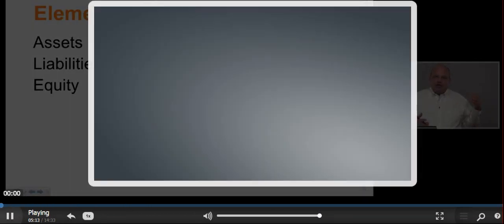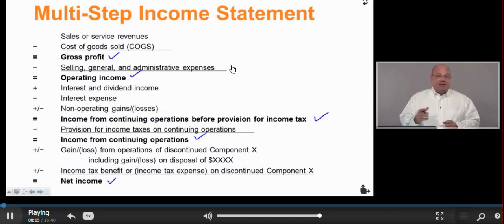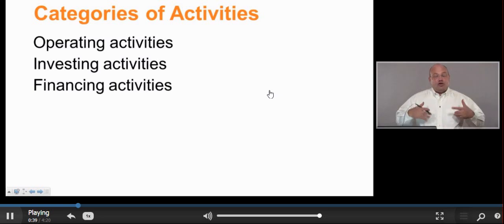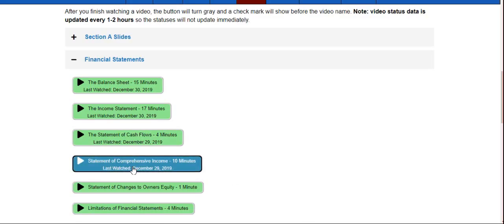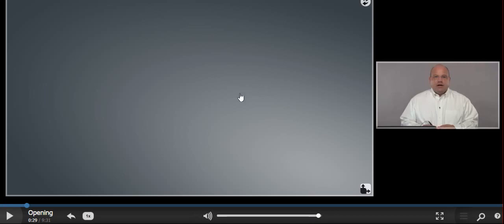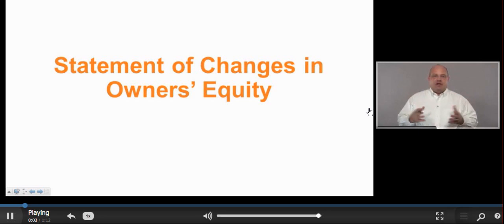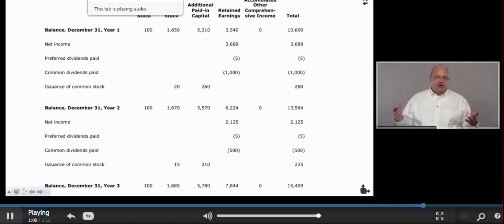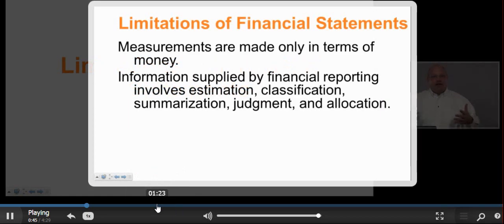Hock CMA Part 1 and 2 2020 Videos available at financebooks@ymail com